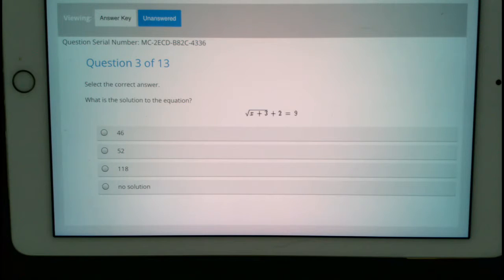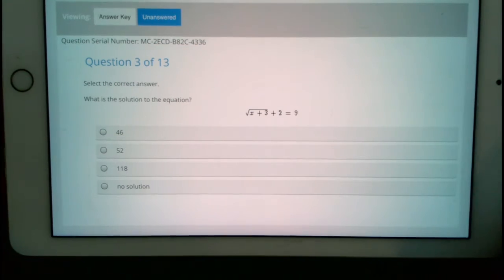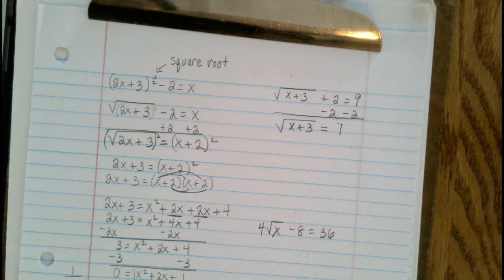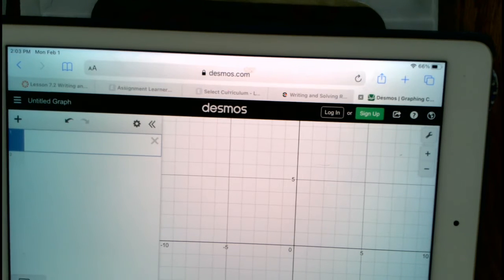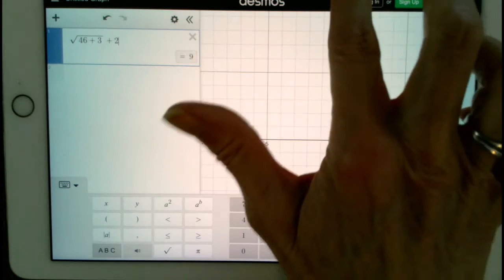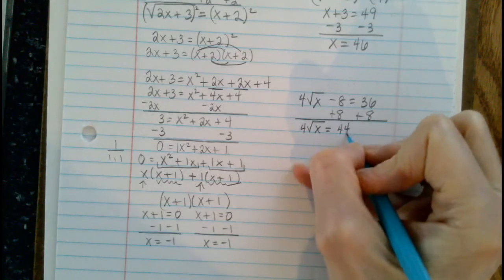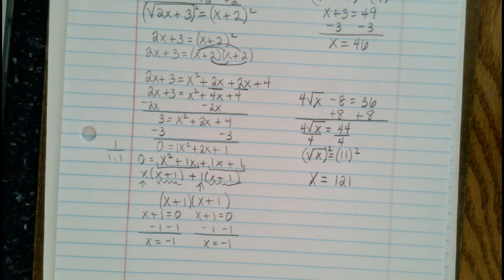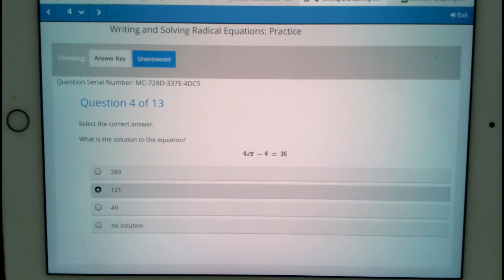u7prob34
Solving Radical Equations Practice